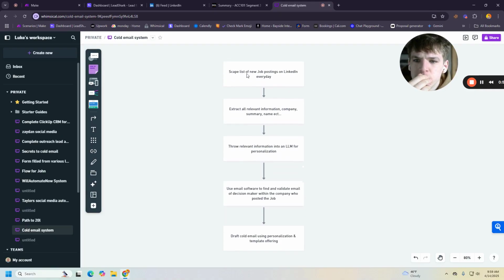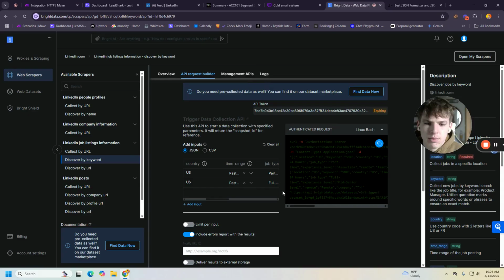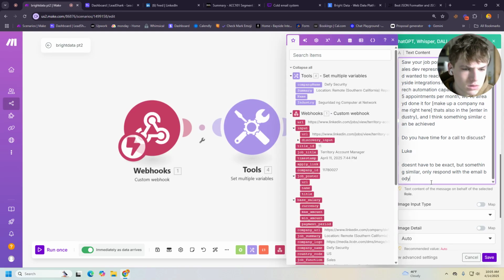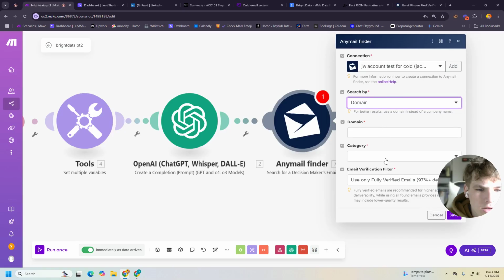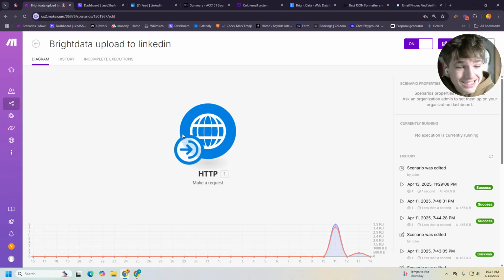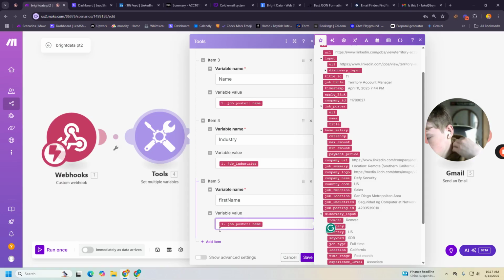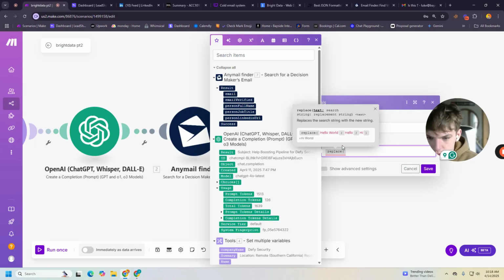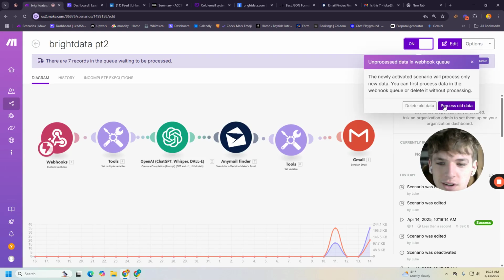Building a Fully Automated ICP Cold Email Automation (LIVE)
In this video, I’m sharing my approach to reaching out to potential clients who are in dire need for sales. I’ll walk you through the process of using an email finder and setting up automated outreach to streamline our efforts.

I encourage you to follow along and implement these strategies in your own outreach. Let’s make our sales efforts more effective together!